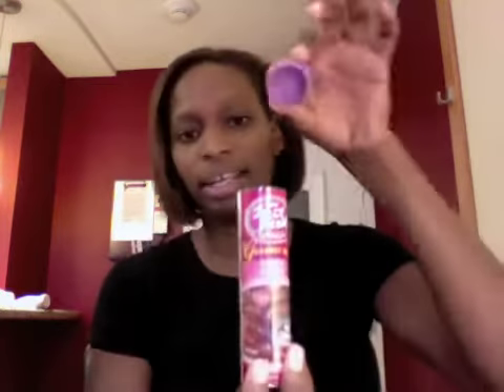Jelly Bean Factory Review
- Review of The Jelly Bean Factory jelly beans that were very tasty!!